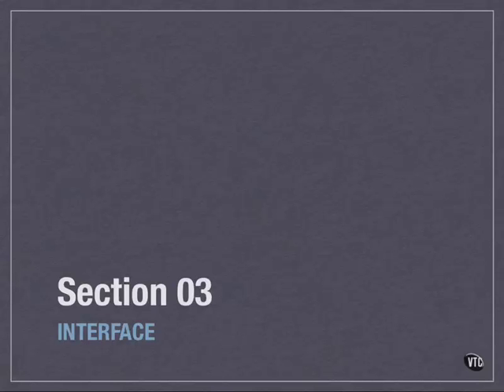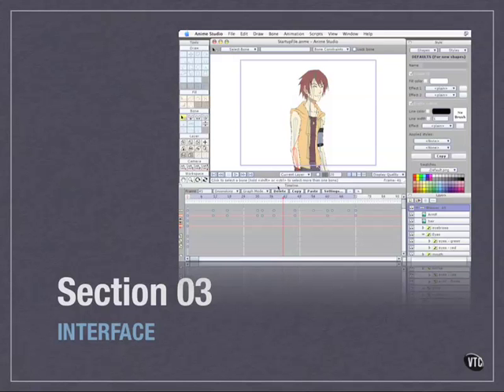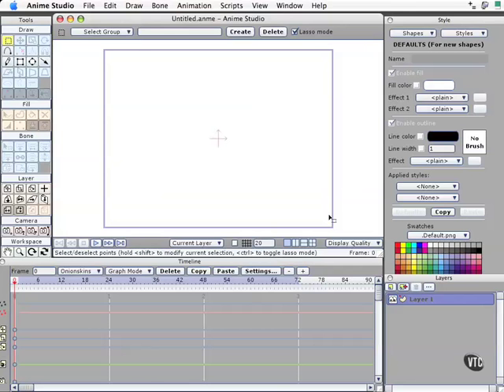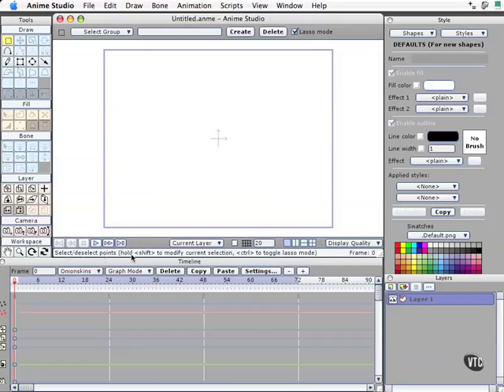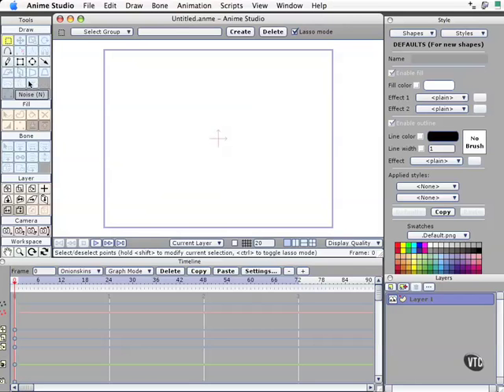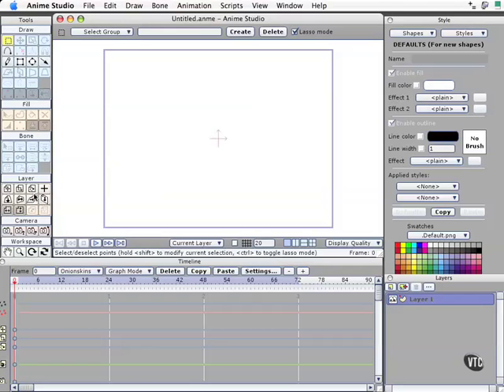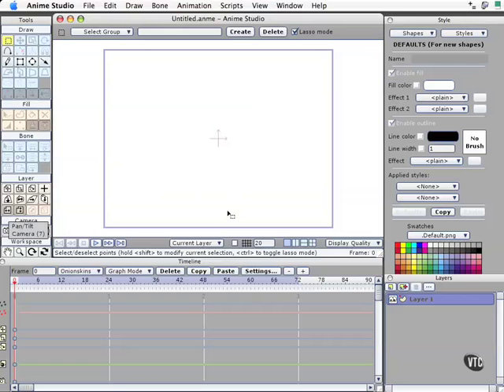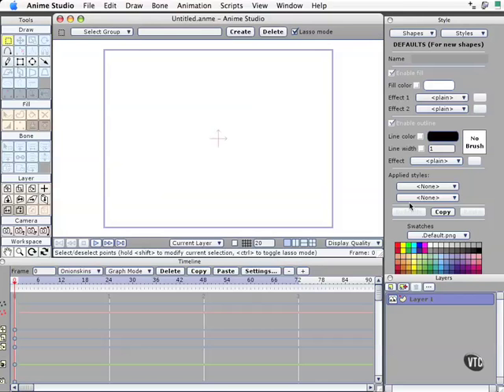03 01. General Layout-Anime Studio Pro Tutorial